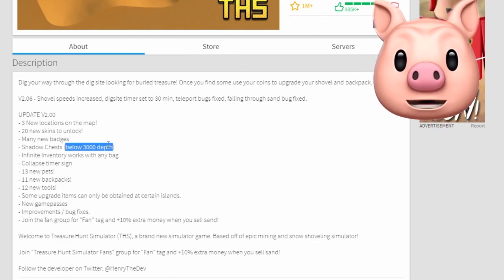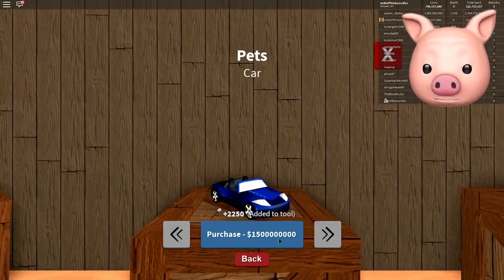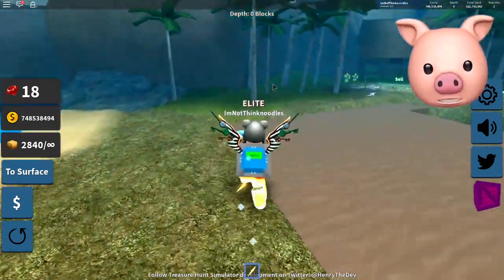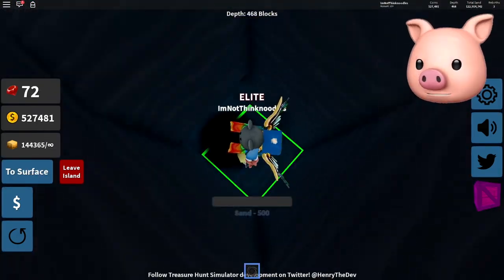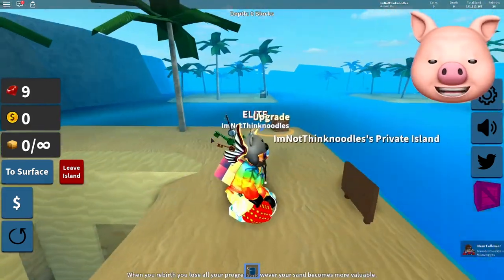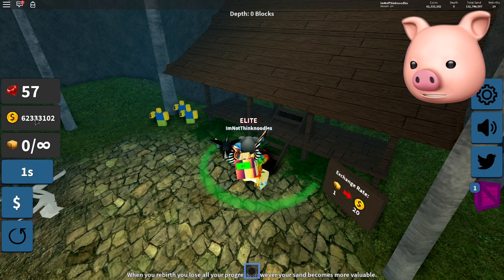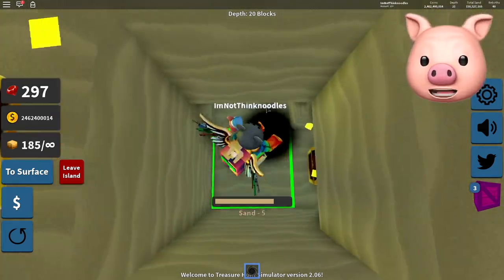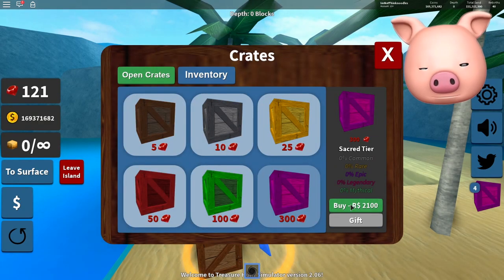LIGHTNING BOLT WEAPON!! | ROBLOX TREASURE HUNT SIMULATOR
ROBLOX Treasure Hunt Simulator IS BACK!! Trying out the new crates and rubies and the Lightning Bolt weapon!!